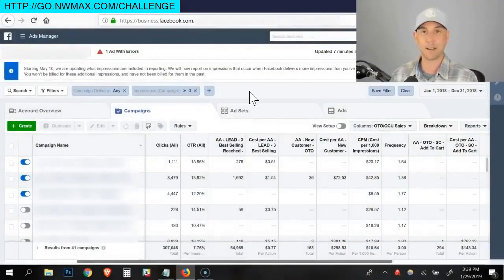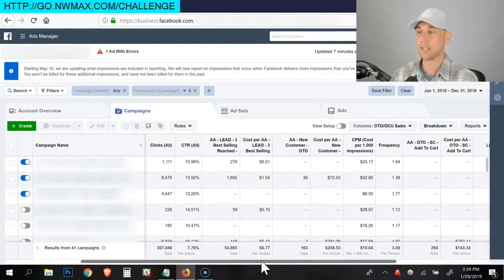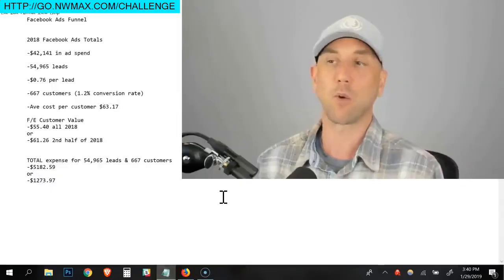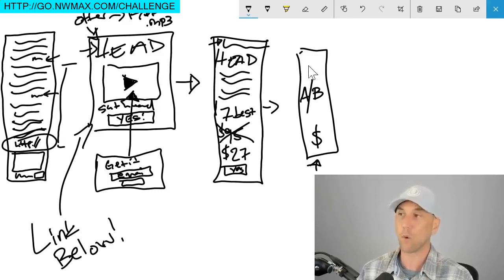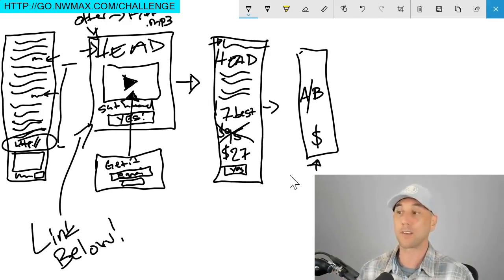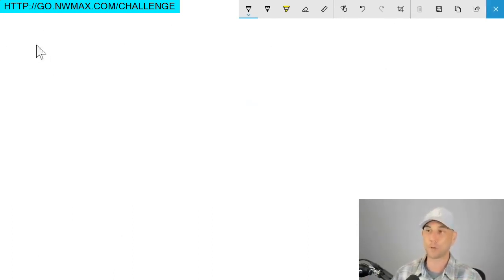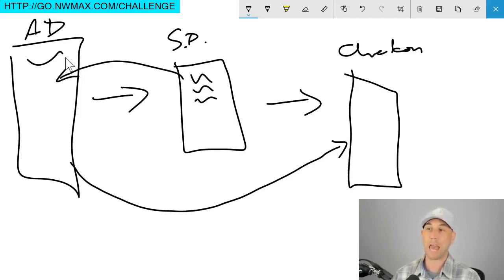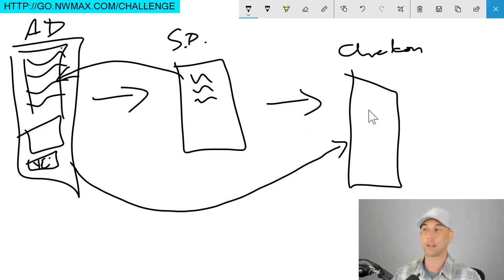facebook lead funnel - facebook ad sales funnel roadmap that converts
facebook lead funnel - my facebook ads funnel for 2019 revealed - plus results from $42,141 in fb advertising last year.

after i show you an advanced facebook sales funnel strategy that i'm currently testing with my team...

facebook ad funnel formula for 2019.
facebook ad funnels for 2019 - the perfect facebook ad sales funnels. how to create facebook lead ads for beginners [step-by-step guide]. if you are looking for a facebook marketing strategy  it's important you have a facebook sales funnel in place.

how to run a facebook ad and funnel - (whiteboard wednesday #2).   i share a facebook ads funnel that works extremely well for generating leads for local businesses...

how to build a facebook content funnel and get more customers.
if you have never set up a full facebook advertising campaign  this video shows you exactly how torun ads on facebook: .. the wrong sales funnel for your facebook advertising will cost you serious money...
plus  we are giving you some tips to help you get people into your sales funnel through facebook ads. how much do facebook lead ads cost?

"the simple facebook funnel for dentists". many people who aren't spending money on facebook ads each and every dayare teaching how to build facebook funnels  and that's a problem...
 see my exact fb ads numbers before getting my facebook ads funnel for 2019...
before you build a facebook sales funnel you must know this!  but i'll show you my 'perfect facebook ad funnel formula' which allows you to turn ice cold facebook traffic into hot leads  and paying customers.
facebook ad funnels for 2019 - the perfect facebook ad sales funnels..
facebook ads funnel strategy for b2b leads.  - if you miss this stage in your facebook sales funnel it will collapse and cost you huge amounts of money... the simple facebook ad funnel for dentists.